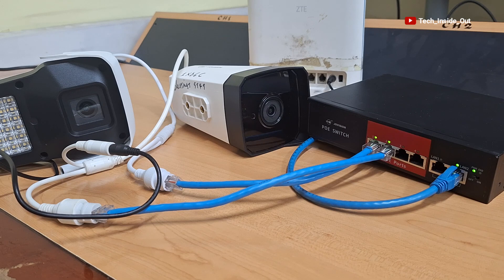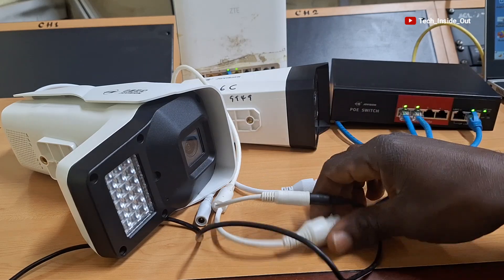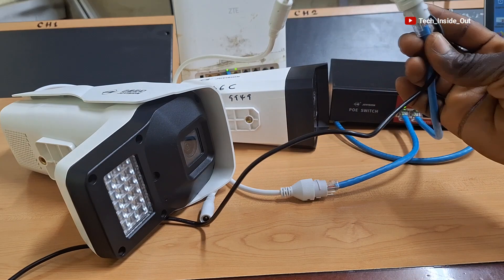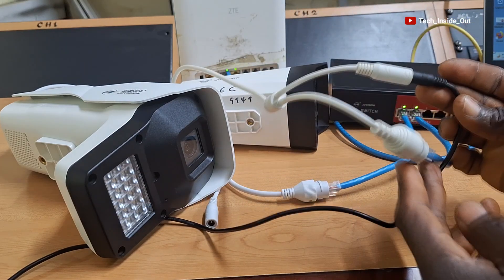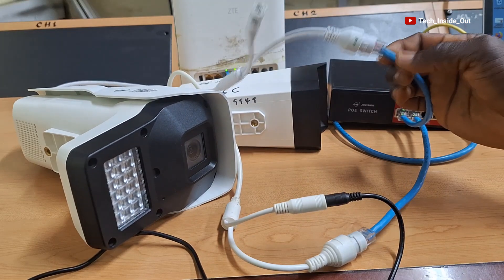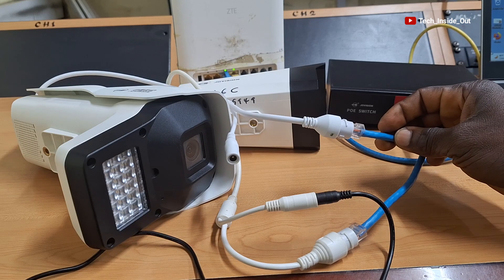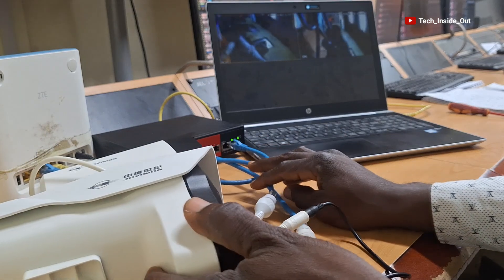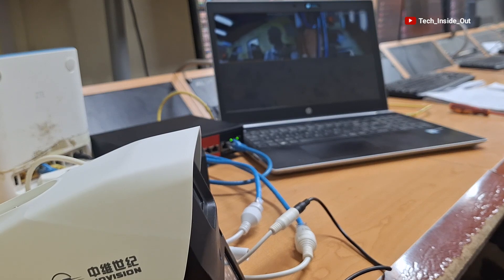Difference between POE cameras & non POE cameras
How to identify POE IP Cameras.
How to identify non POE IP cameras.
POE Port for POE IP Cameras.
How to connect POE IP cameras.
How to connect non POE IP Cameras.